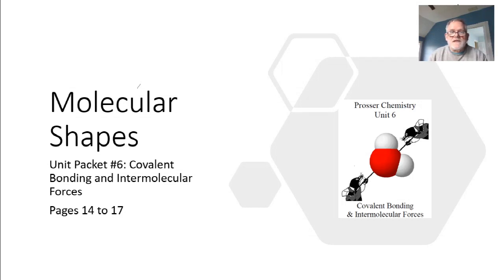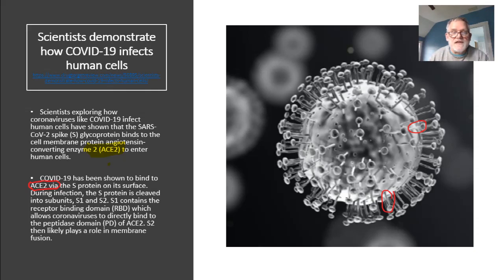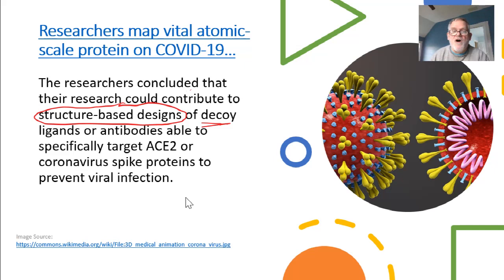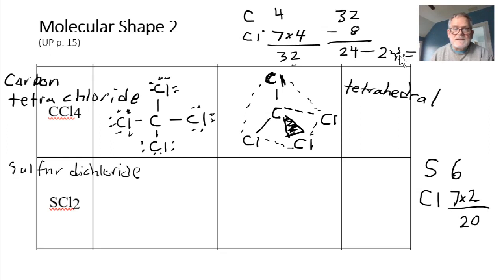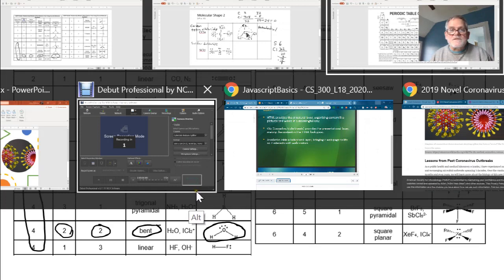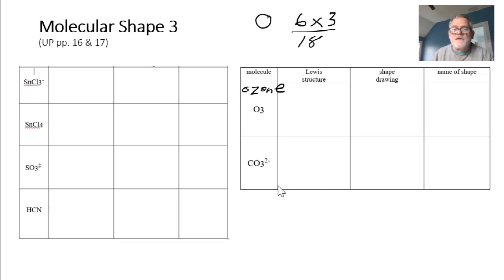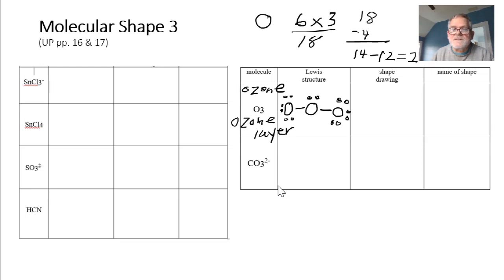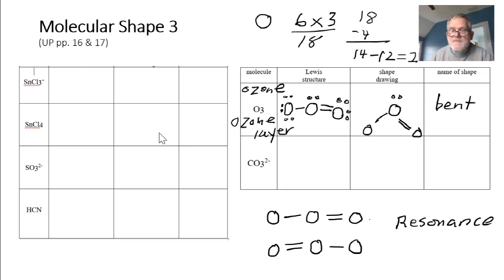Unit Packet pages 14 to 17 (Part 2)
This video provides information on the COVID 19 virus along with examples of determining the 3D structure of simple molecules.